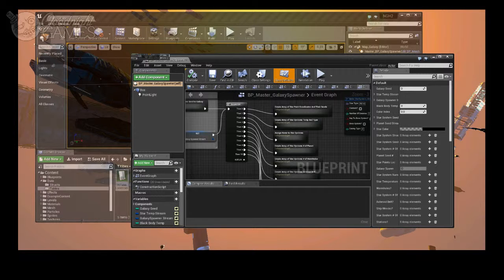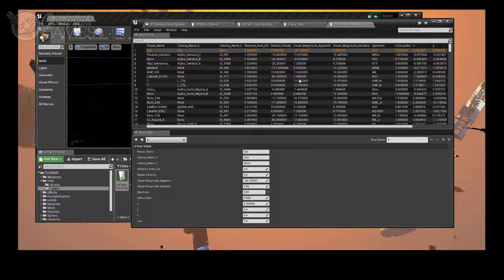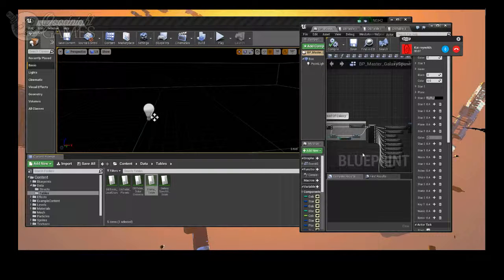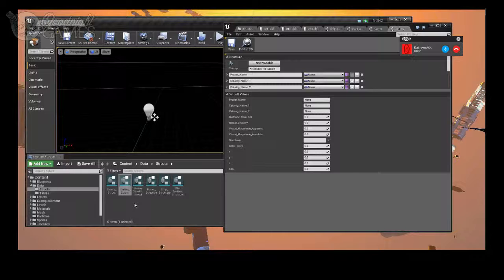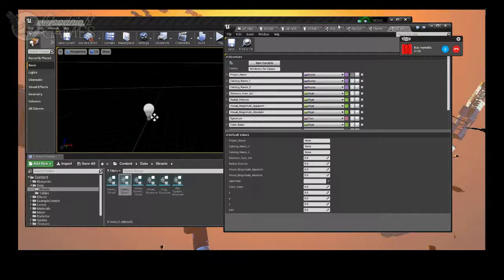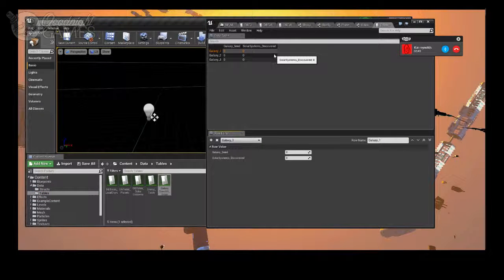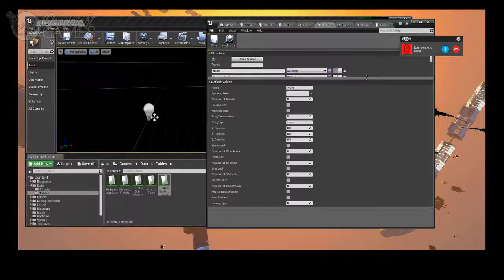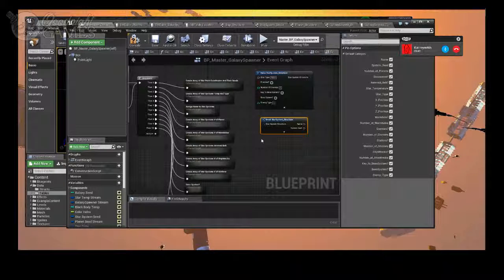Test Tube Tuesday- Fixing the Universe PT 2 Unreal Engine